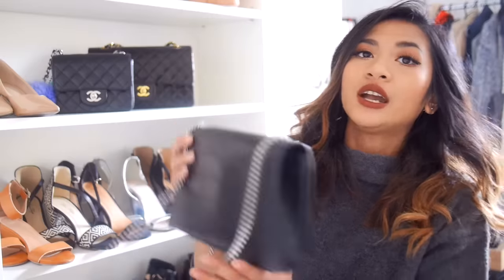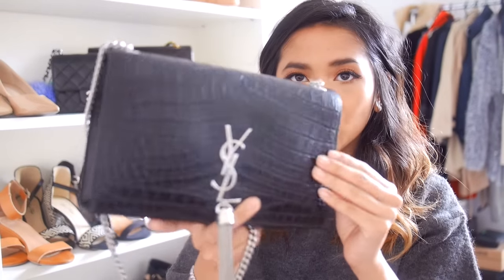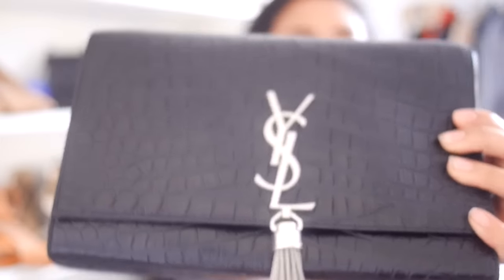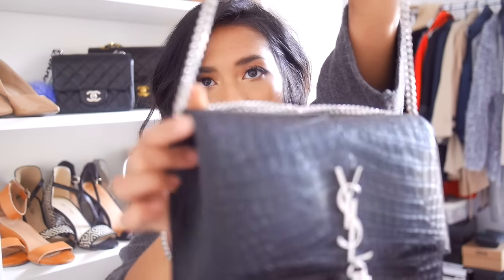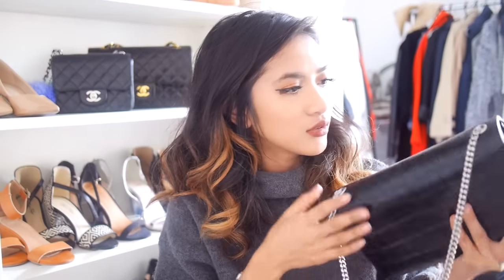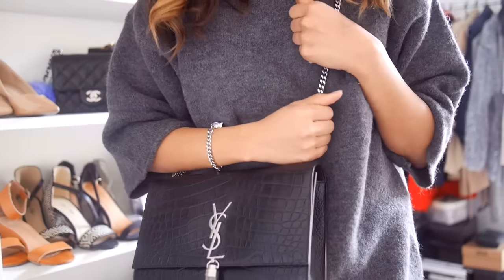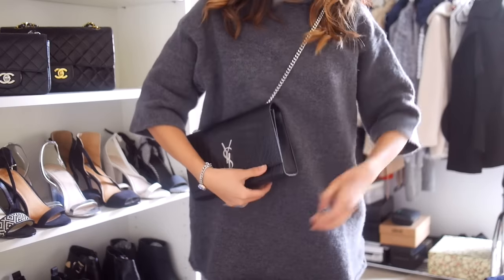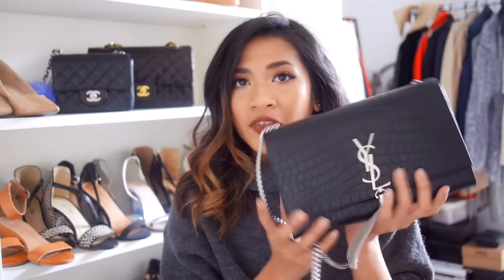HANDBAG REVIEW | YSL Saint Laurent Croc Embossed Tassel Chain bag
HAVE YOU LIKED MY FB PAGE? Check it out to stay updated!

This is my review of the "Cassandre" bag by Saint Laurent
To read more about my opinion and more styling pictures check out my blog post